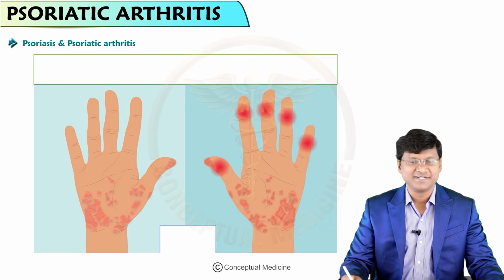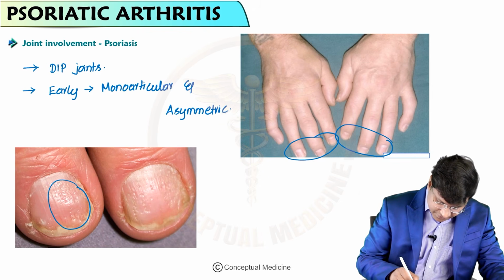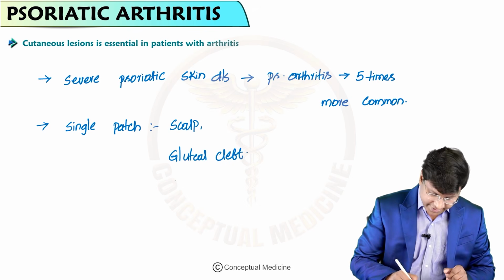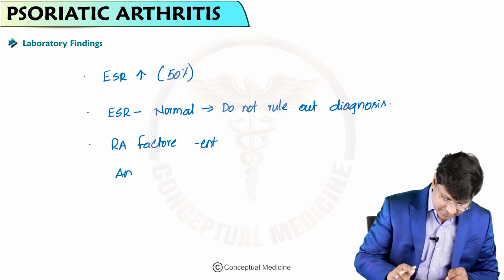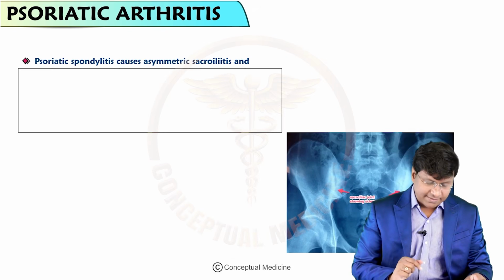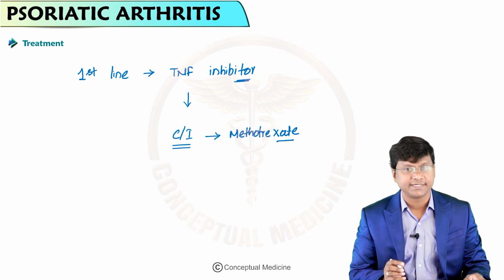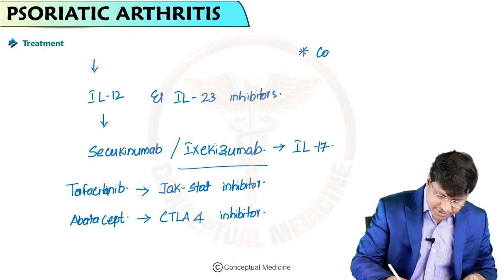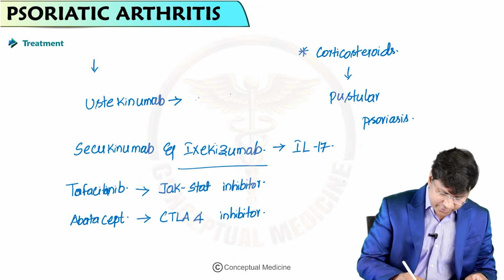12. Psoriatic Arthritis Explained! High-Yield Rheumatology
🔔 𝐌𝐞𝐝𝐢𝐜𝐢𝐧𝐞 𝐒𝐢𝐦𝐩𝐥𝐢𝐟𝐢𝐞𝐝 | 𝐂𝐨𝐧𝐜𝐞𝐩𝐭𝐬 𝐂𝐥𝐞𝐚𝐫𝐞𝐝 | 𝐂𝐥𝐢𝐧𝐢𝐜𝐚𝐥 𝐏𝐞𝐚𝐫𝐥𝐬 📚👩‍⚕️

8. Psoriatic Arthritis Explained! High-Yield Rheumatology for NEET PG/FMGE/USMLE

Psoriatic Arthritis (PsA) is one of the major seronegative spondyloarthropathies every NEET PG, FMGE, and USMLE aspirant must master! 🔥 In this video, we break down PsA in a crystal-clear and exam-focused manner — covering the genetic basis (HLA-B27🧬), clinical subtypes (DIP joint involvement, arthritis mutilans 🖐️, axial PsA, and oligoarticular forms), and classic skin–joint correlation. Learn to identify hallmark signs like "pencil-in-cup" deformity📝🥤, enthesitis, dactylitis (sausage digits 🌭), and nail pitting — and distinguish PsA from RA and other arthropathies. We also simplify treatment strategies including NSAIDs, DMARDs, biologics, and when to escalate therapy. Perfect for cracking MCQs and image-based questions in all major exams. Let’s make Psoriatic Arthritis one of your strongest topics in rheumatology! 💪📚